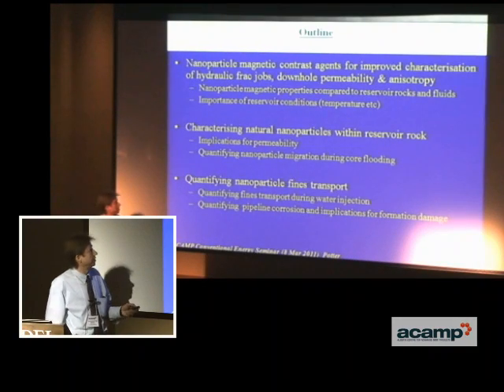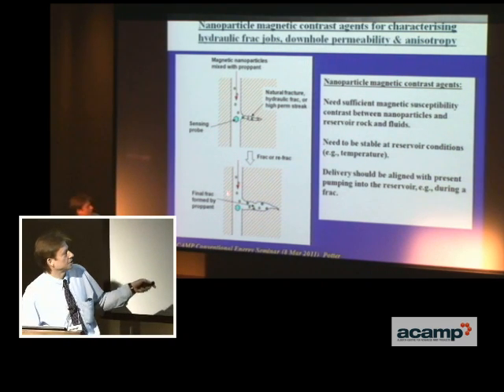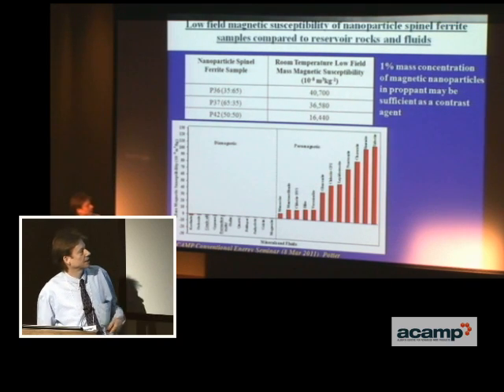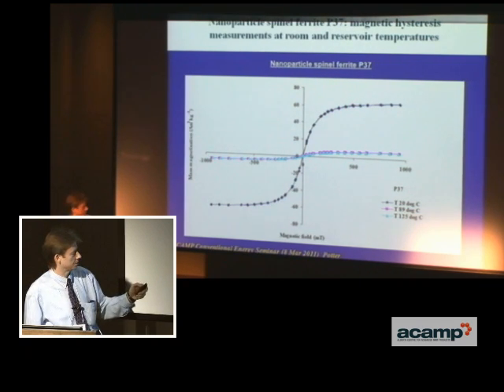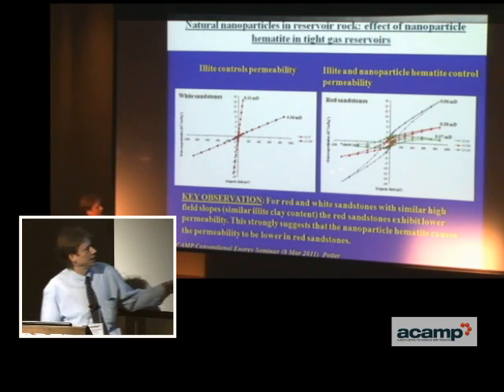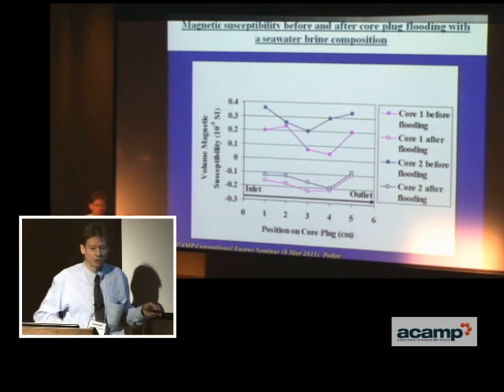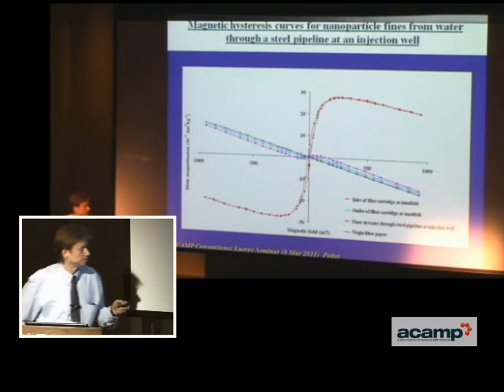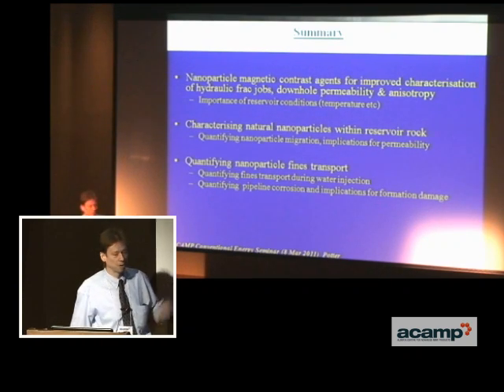ACAMP 030811 DavidPotter